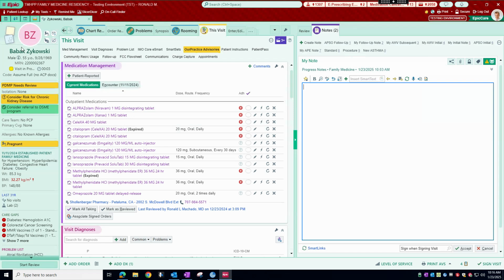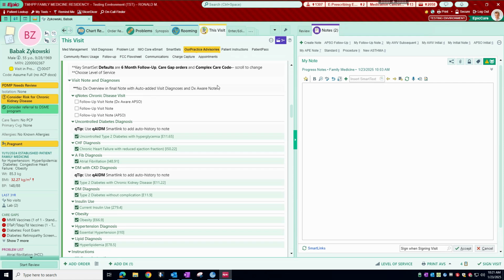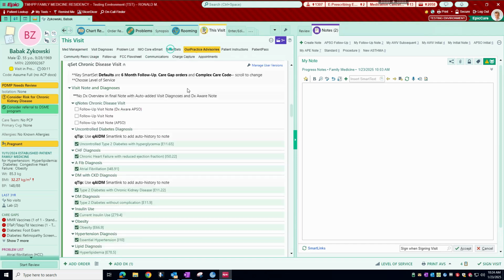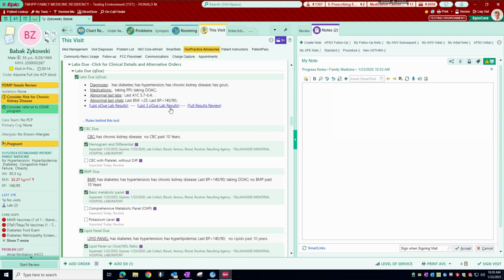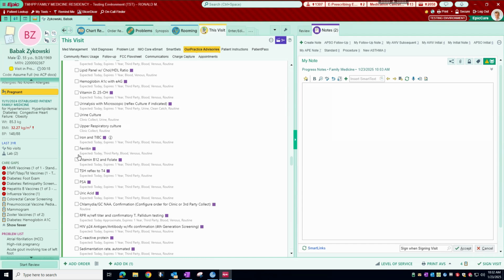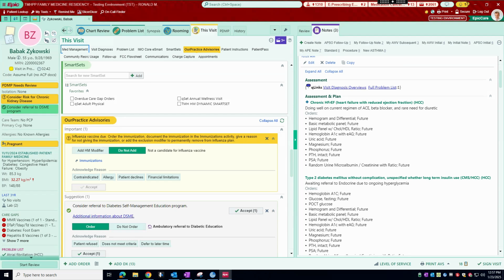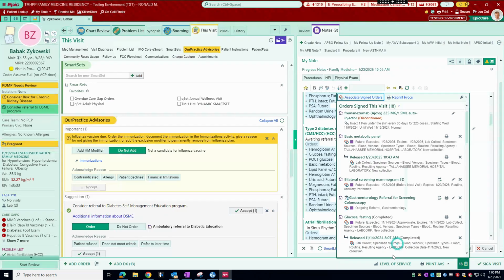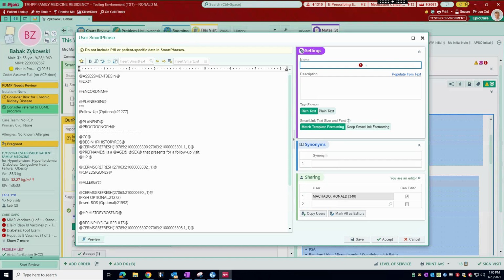OneTMH Epic qSet SmartSets Tutorial Chronic Disease Management (qCDM)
Chronic Disease Management SmartSet for some common chronic diseases.